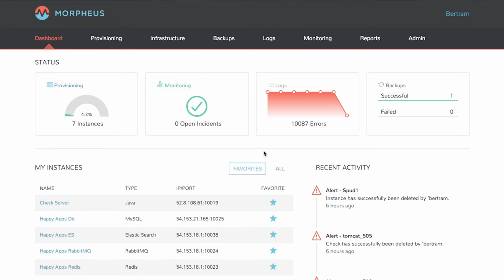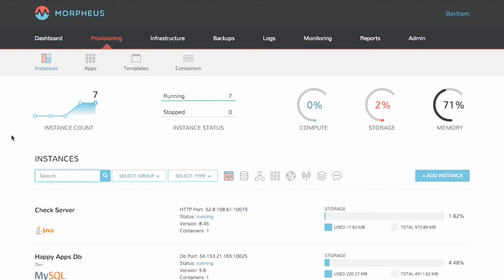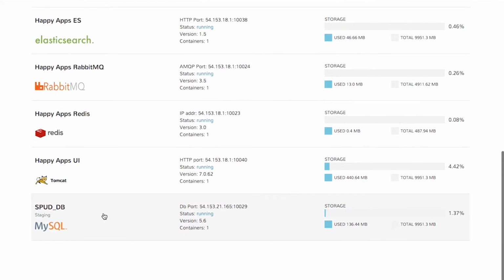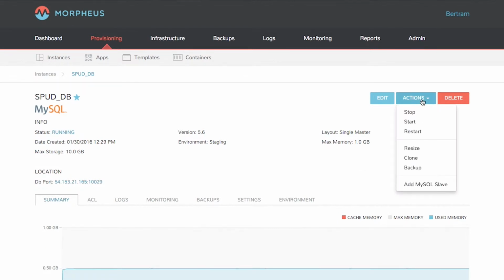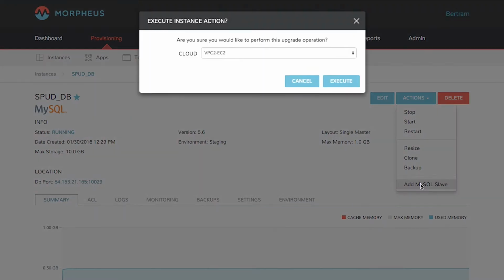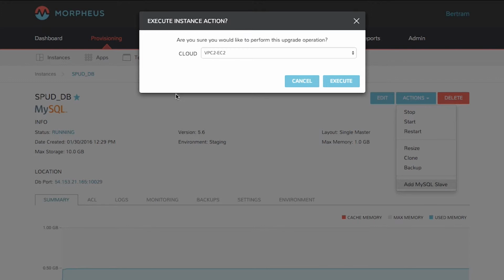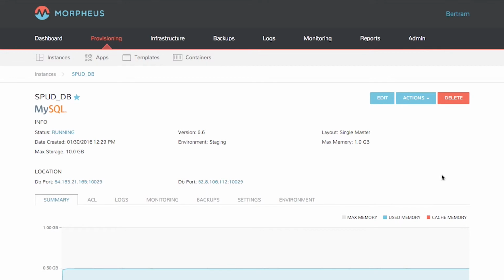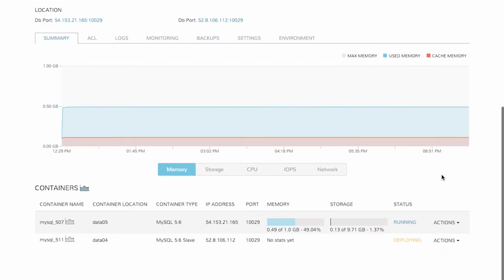Scale MySQL Instance | Morpheus Minute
Learn how easy it is to scale a MySQL instance in Morpheus.

[TRANSCRIPT]
Welcome to the Morpheus Minute

Today we’re going to manually scale a MySQL instance

Morpheus provides the ability to easily scale application instances, then

automatically configures backups, logging and monitoring.  In this case, let’s scale

the MySQL server we previously deployed.

To scale a MySQL Server

Click Provisioning, Instances, then click the name of the Instance to be scaled

Click the Actions drop down, then click add MySQL Slave.  Pick the cloud to store

the new node in.  (Morpheus automatically chooses a cloud where the existing

instance doesn’t reside.) Click execute.

Now Morpheus creates a new backup of the existing instance behind the scenes

and deploys a new MySQL Instance using that backup. It then configures the

master/slave relationship and syncs the binlogs

That’s it!